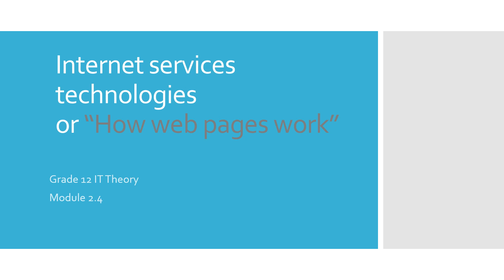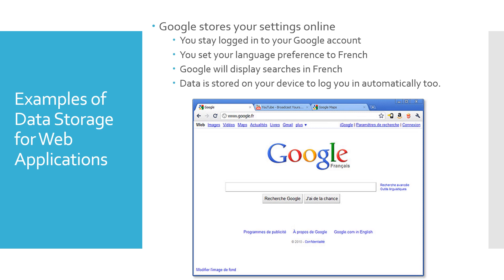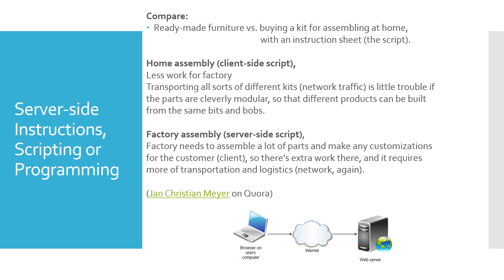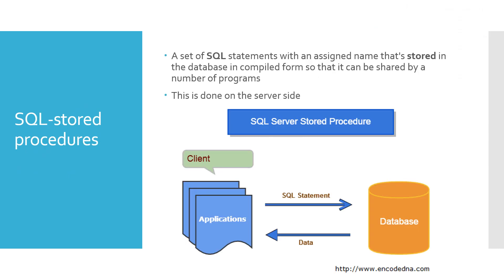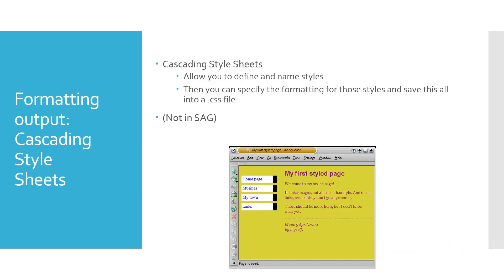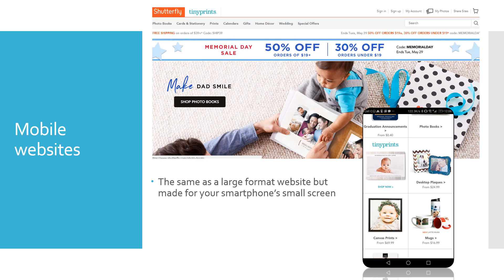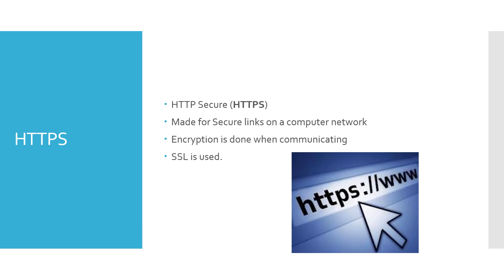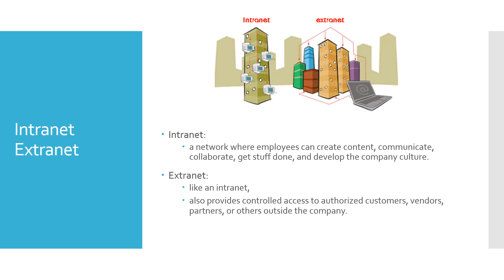Gr 12 IT 2 4 Internet services technologies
How web pages work? IE Where are they put together, where does the data get stored and what languages and protocols are used.